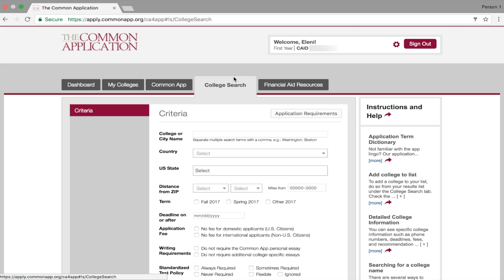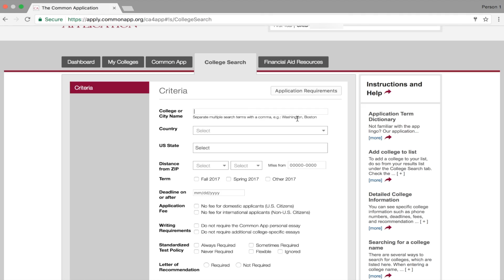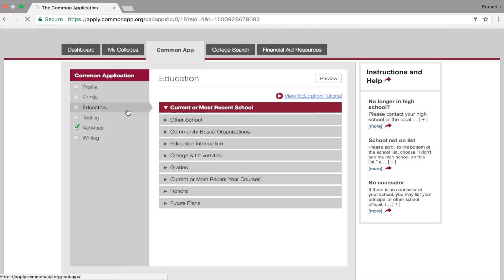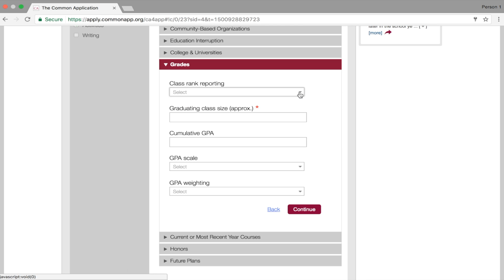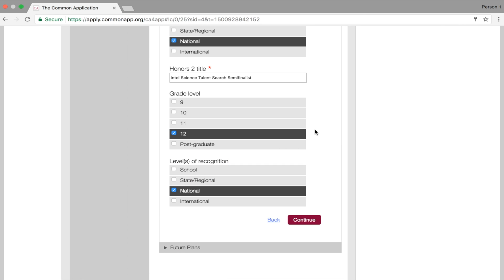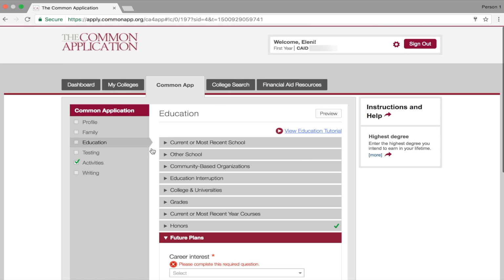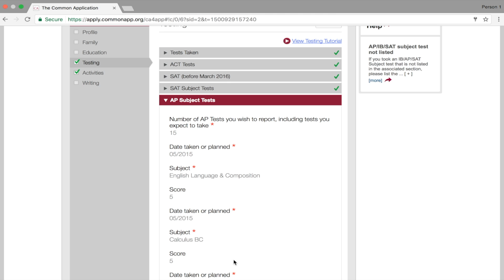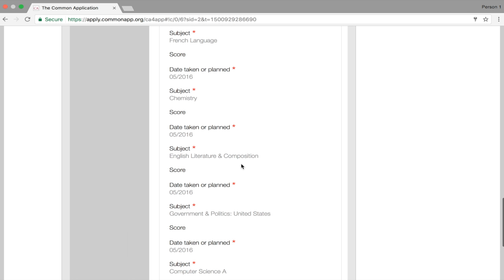filling out the common app: getting started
open a new tab with common app dot org and follow along !

(idk if the common app will be the exact same as it was last year so if anything's slightly off, apologies!)